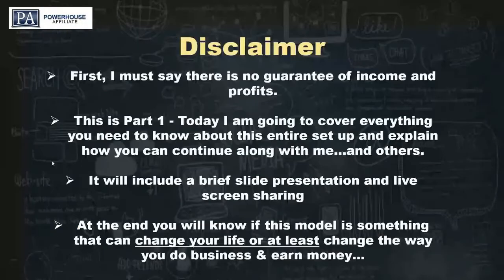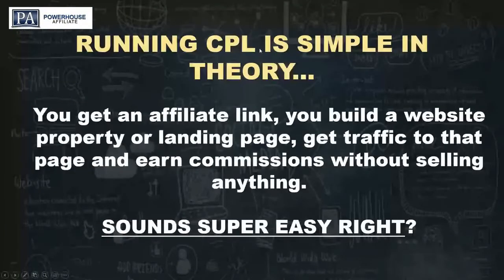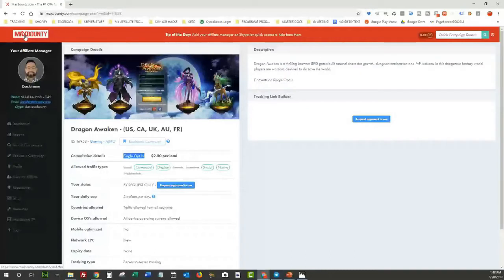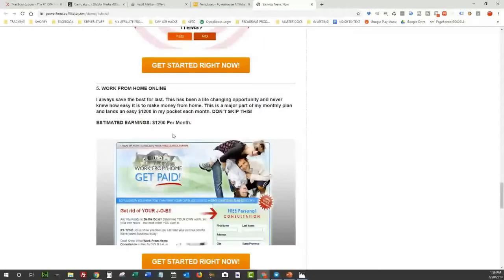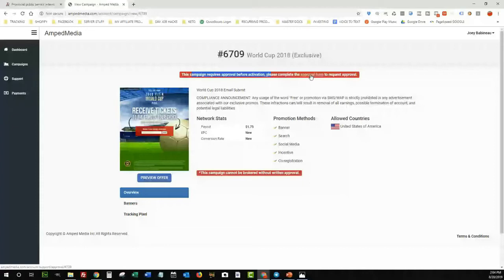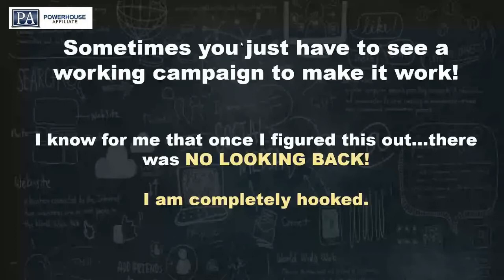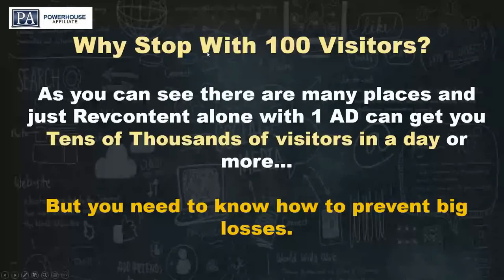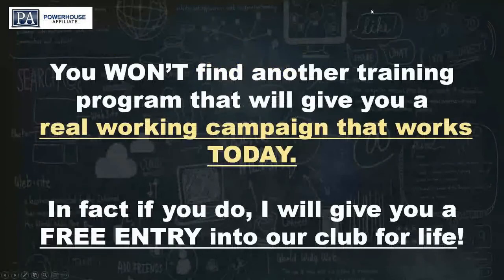How to Make Money Fast With CPL Affiliate Offers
This is part of a complete Mastermind and Case Study where I reveal a completely profitable CPL affiliate campaign

You will learn How to Make Money Fast With CPL Affiliate Offers.